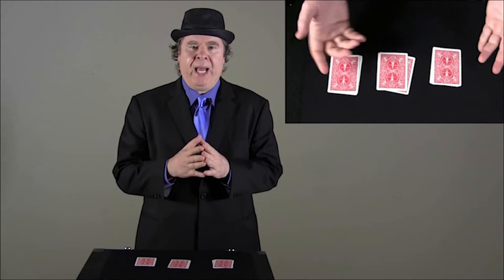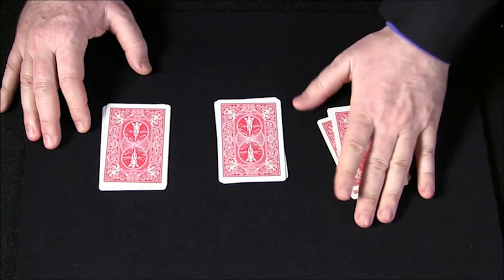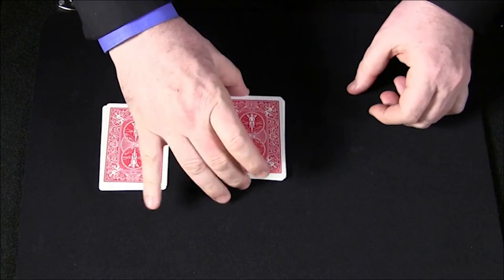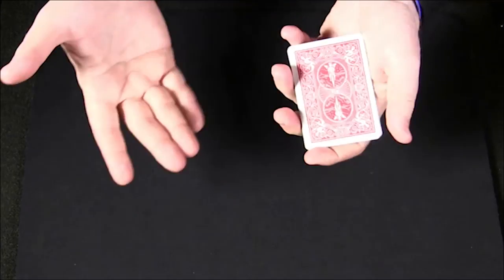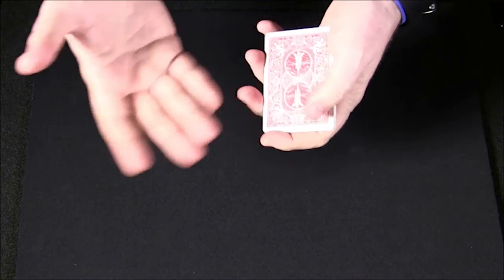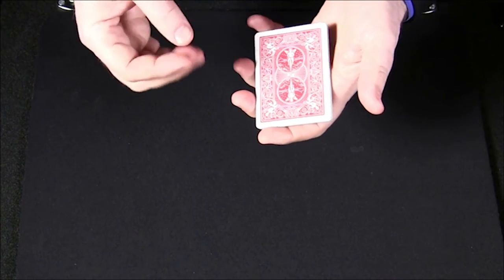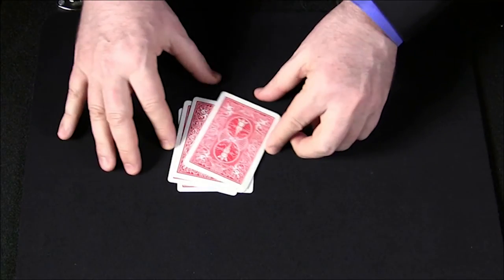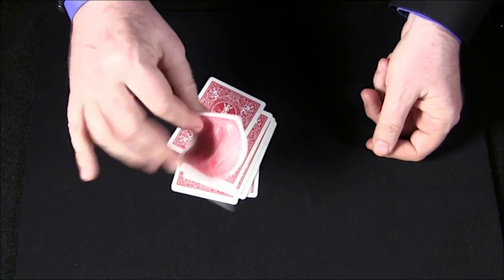Let's do a card trick together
Alan Rich performs a magic trick for you. Go get a deck of cards to have your mind blown.